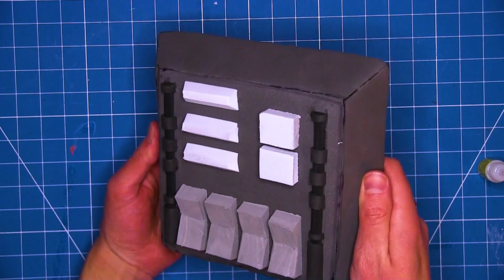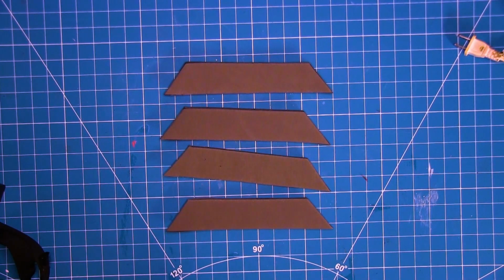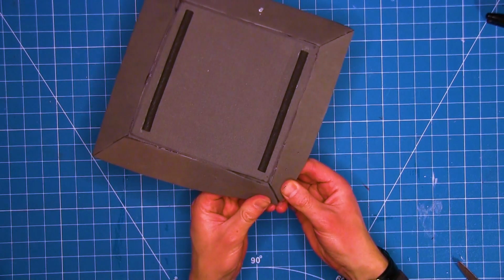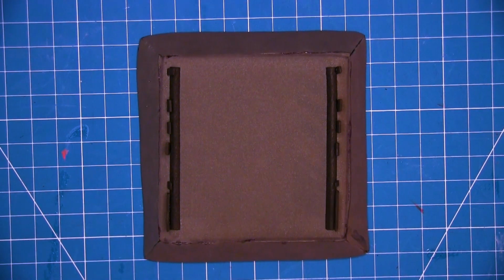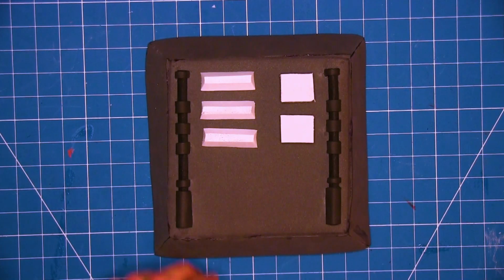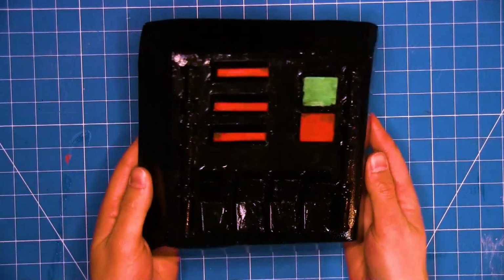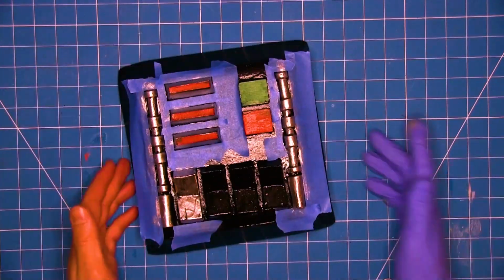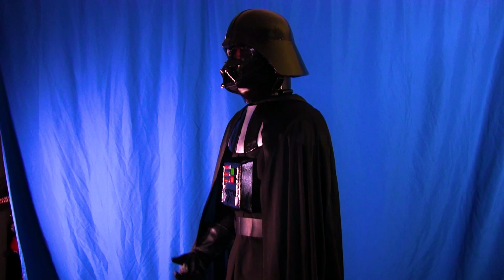Darth Vader's Life Support Controls (How To/DIY)